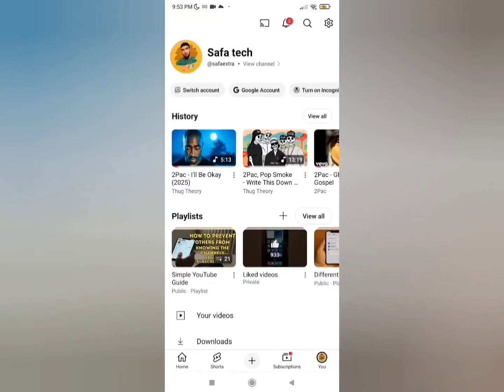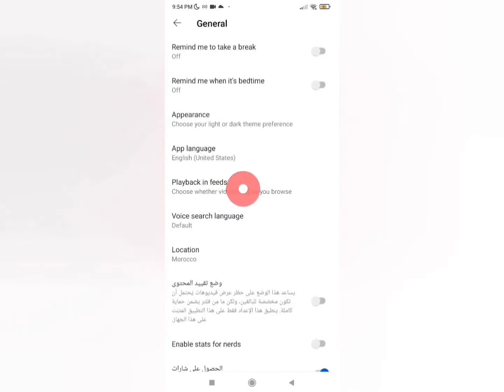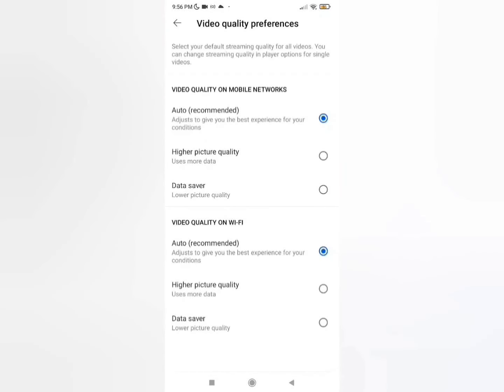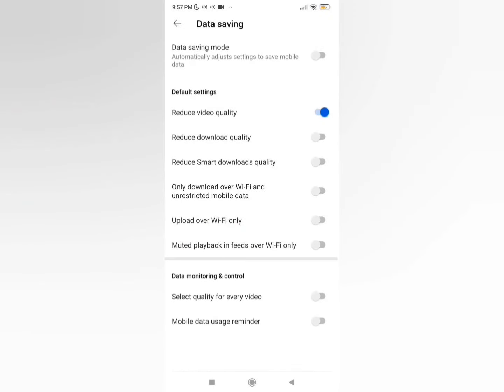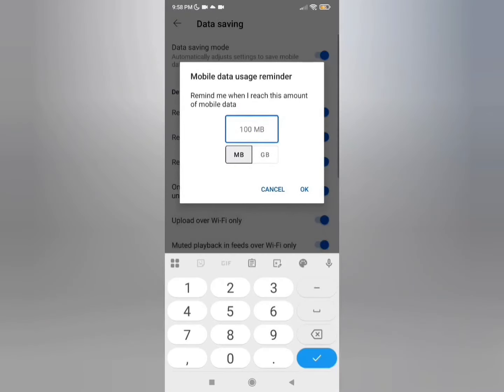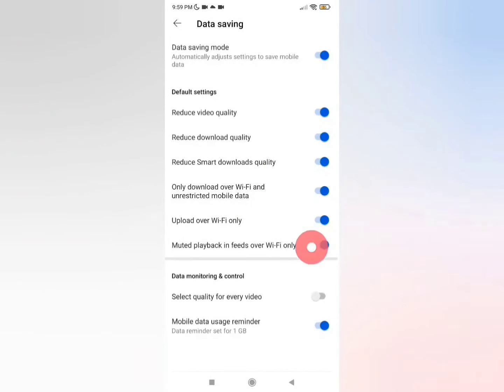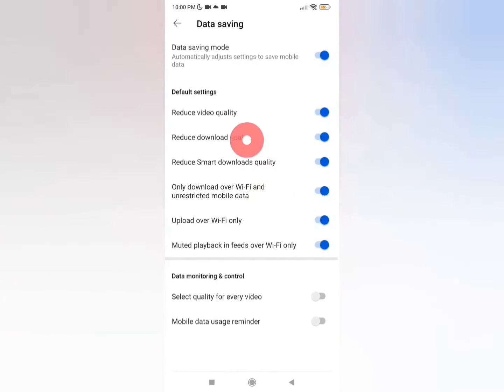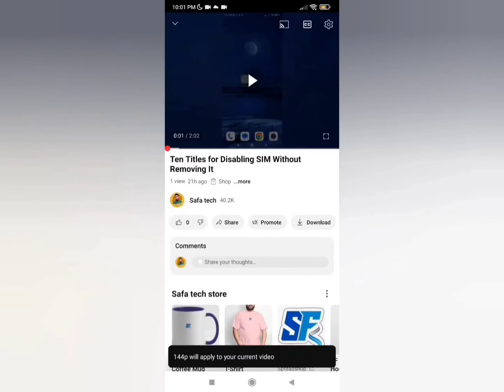Secret YouTube Settings to Watch for Days Without Running Out of Data